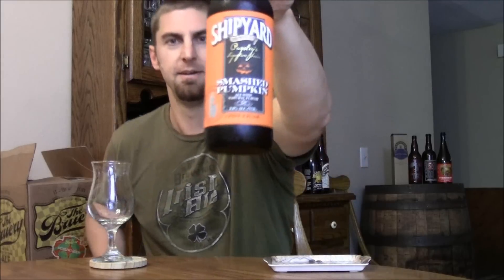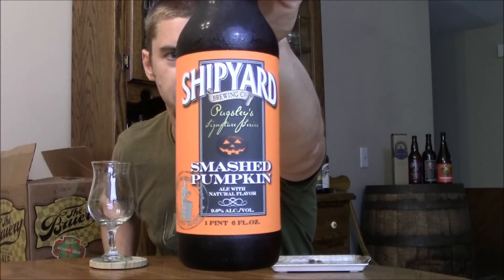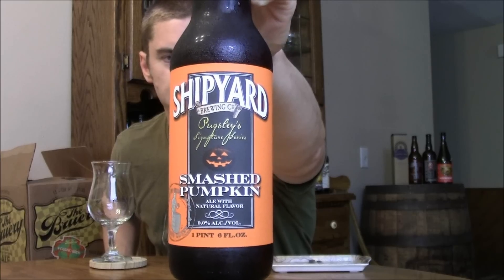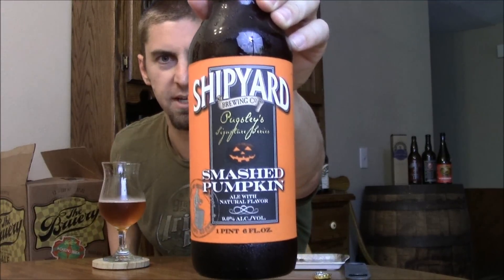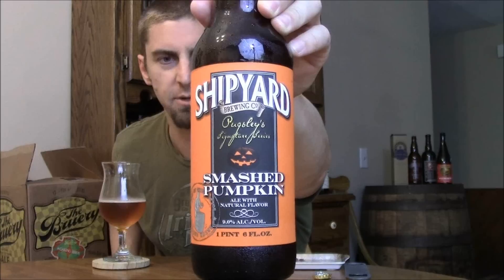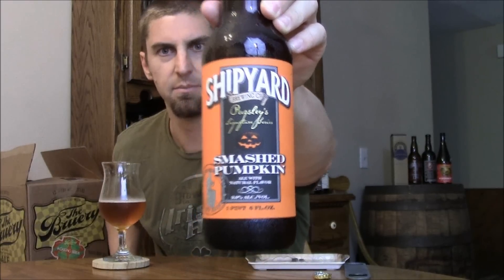Shipyard Smashed Pumpkin Video Beer Review | San Diego Beer Vlog EP 344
Shipyard Smashed Pumpkin, 9% ABV

"Smashed Pumpkin is a big-bodied beer with a light coppery orange color and pleasing aroma of pumpkin and nutmeg. The OG and final Alc./Vol. provide the structure and body. Pale Ale, Wheat and Light Munich Malts combine with the natural tannin in pumpkin and the delicate spiciness of Willamette and Hallertau Hops to balance the sweetness of the fruit. To fully enjoy all the flavors, this ale is best drunk at 55 degrees Fahrenheit. Smashed Pumpkin pairs well with sharp cheeses, nuts, lamb, hearty stews and desserts like flan or pumpkin pie. Chefs find this an excellent beer to cook with in dishes such as braised short ribs."